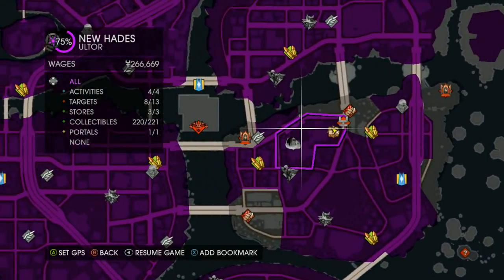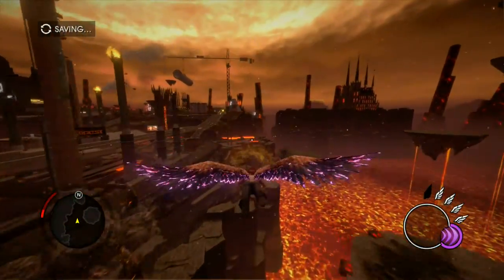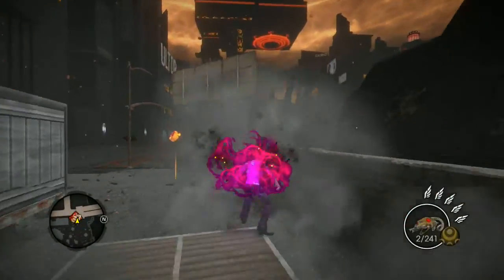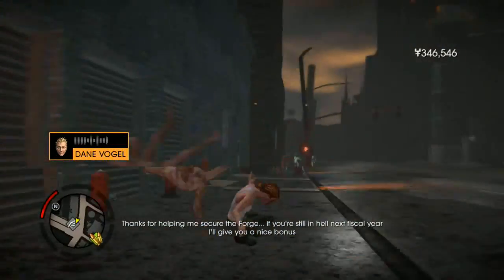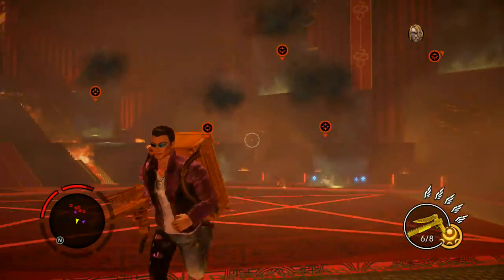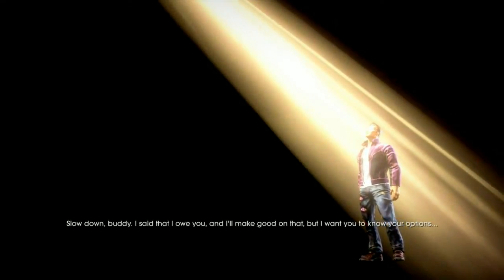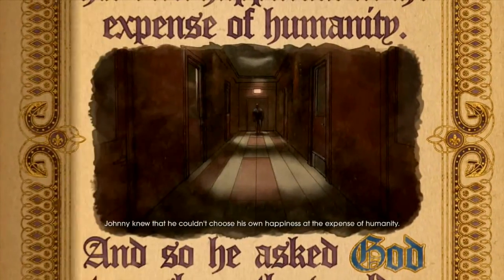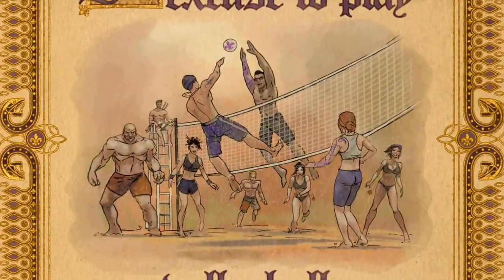Saints Row Gat Out Of Hell 8 - Map 100%, Crash The Wedding (All Endings)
This game was developed by Deep Silver Volition, Inc. and features original and diverse music.  For a DLC, the amount of content given to us here is astounding.  \m/ :)